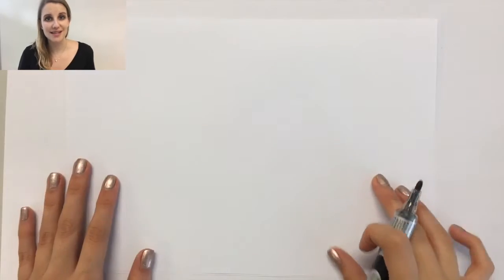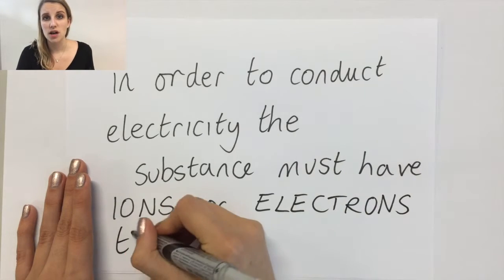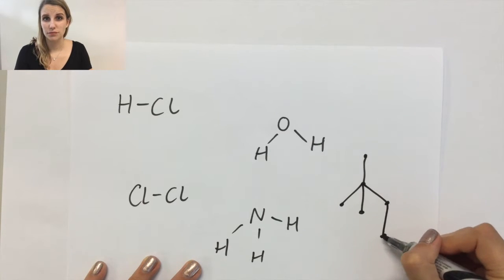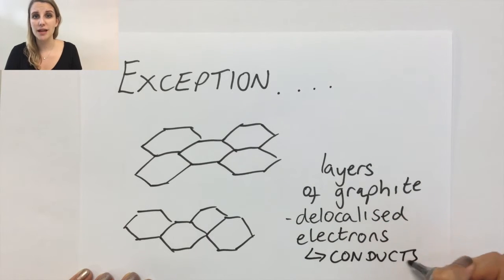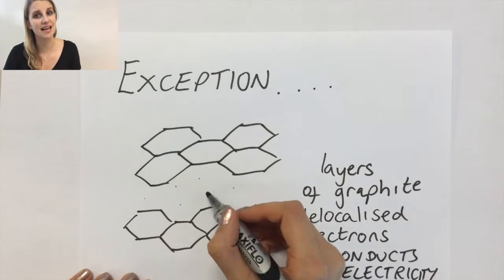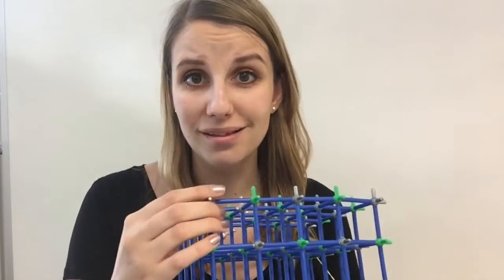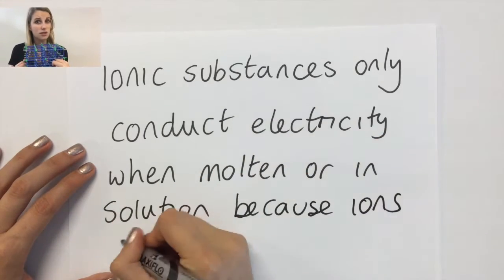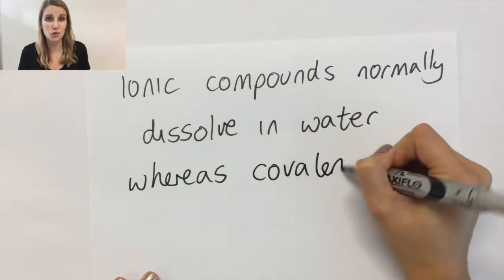Differences in properties between ionic and covalent compounds - volatility/conductivity/solubility